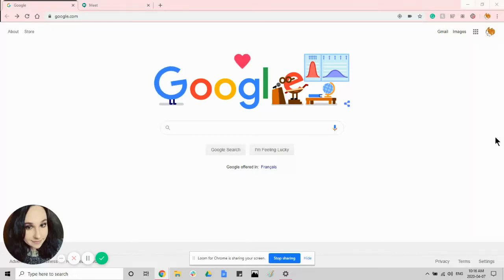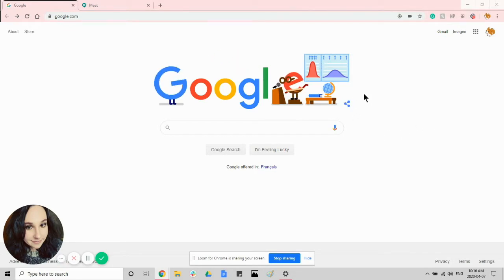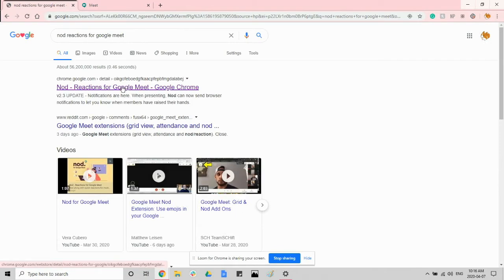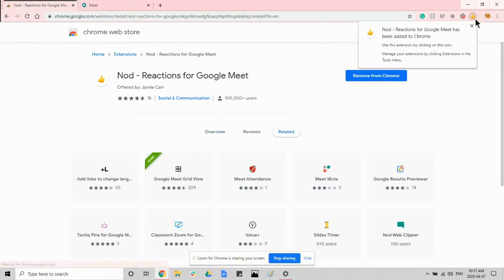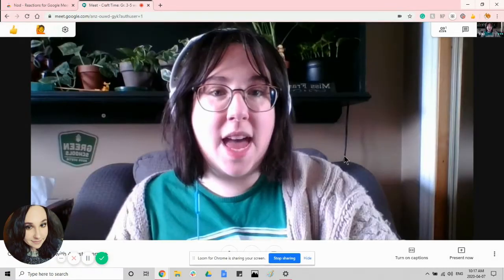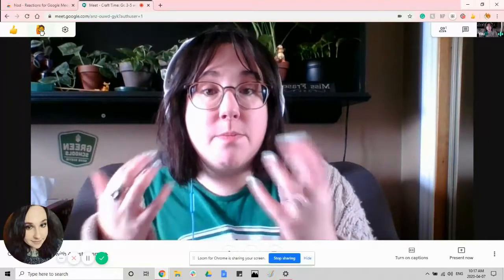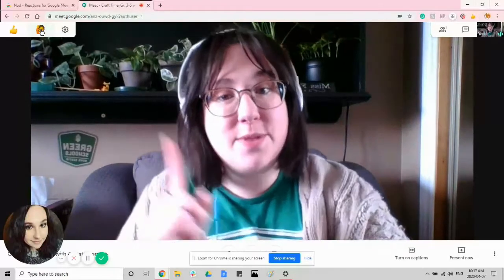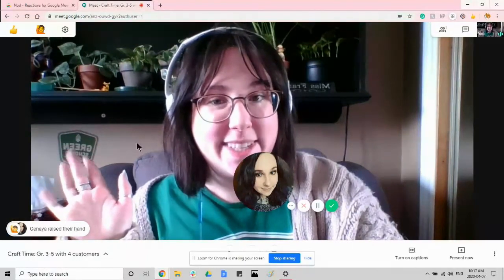GOOGLE MEET TUTORIAL: How to download Nod Reactions for Google Meet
GOOGLE MEET TUTORIAL
If you are planning on having several people on your call, sometimes it’s best to put everyone on mute to! But that doesn’t mean we don’t want to hear from everyone!
We are here to show you how to add NOD REACTIONS to your Google Meet Call!